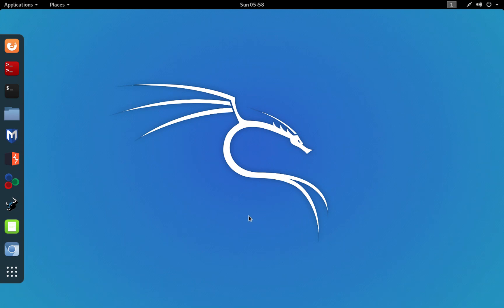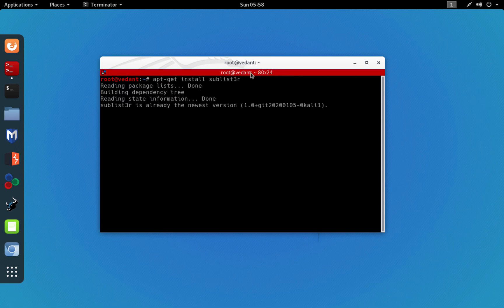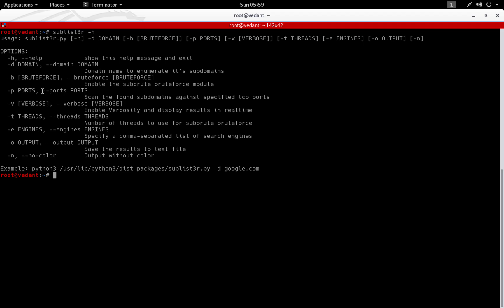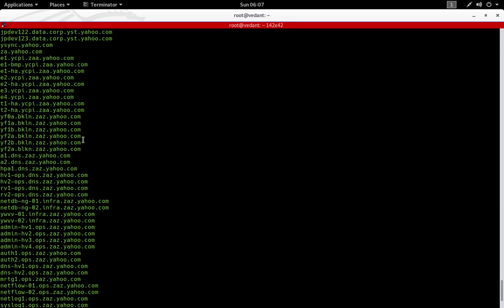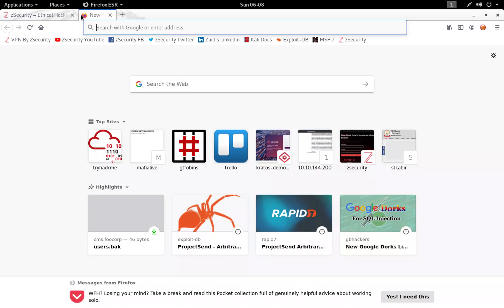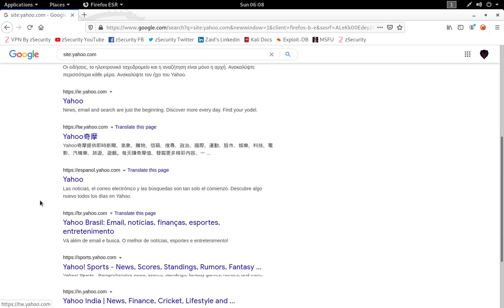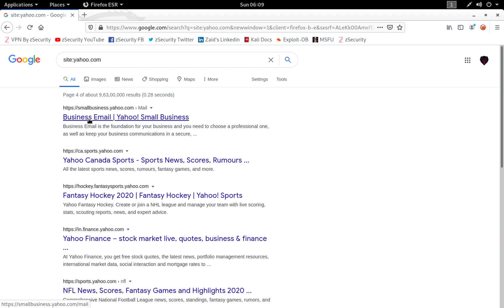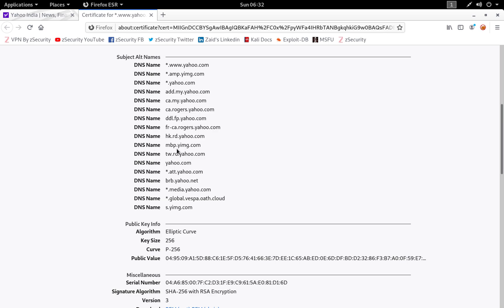Subdomain Enumeration | Penetration Testing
Hey guys, ActiveXSploit back again with a new video, And in today's video, I am going to show you 3 ways to enumerate subdomains, Thanks for watching Don't forget to leave a like and subscribe for more informative content! Peace!

Time Stamps
1:16 : Enumerating SubDomains using sublist3r
3:54 : Using Google Dorks to find SubDomains
5:31 : Viewing Certificate of a WebSite